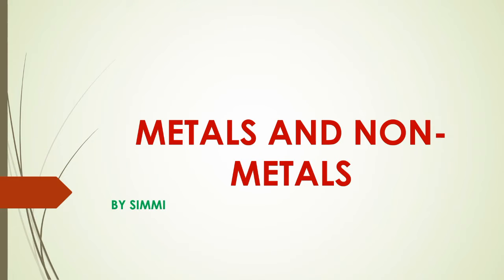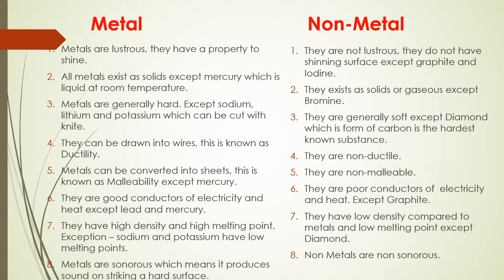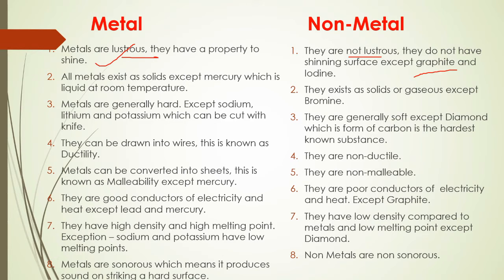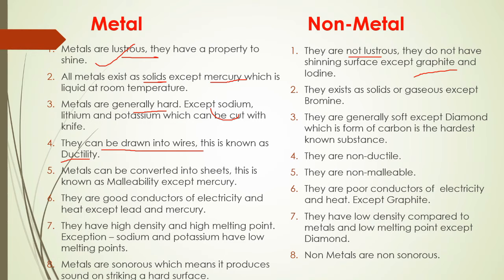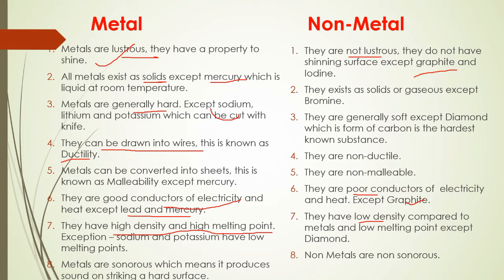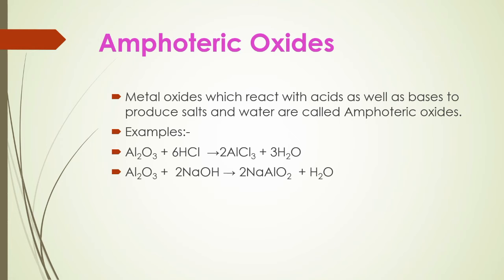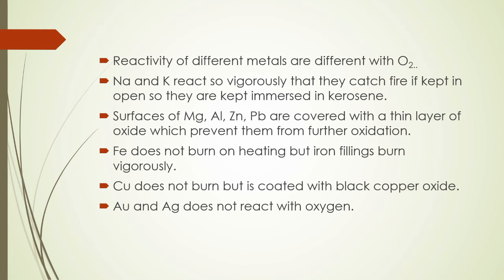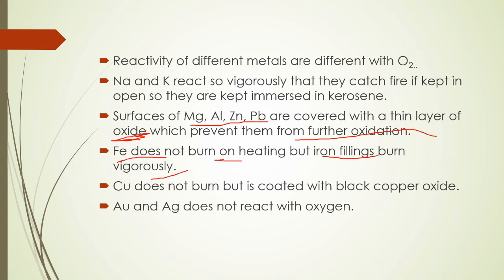Metals & Non-Metals ||Part 1||Difference, Reaction with air||Class 10 Chemistry ||Simmi's Educentre